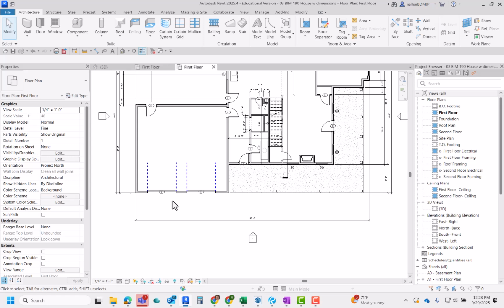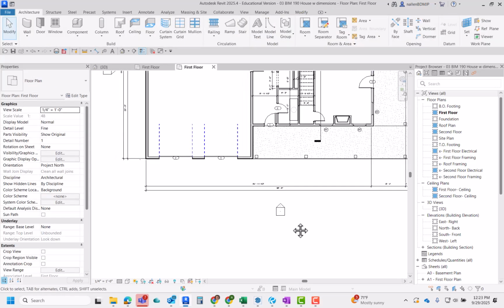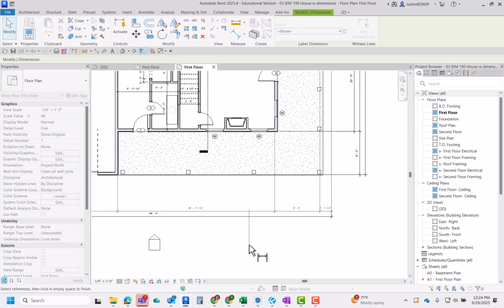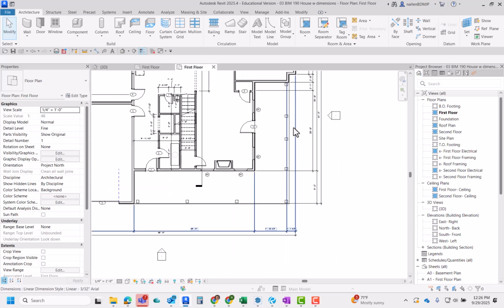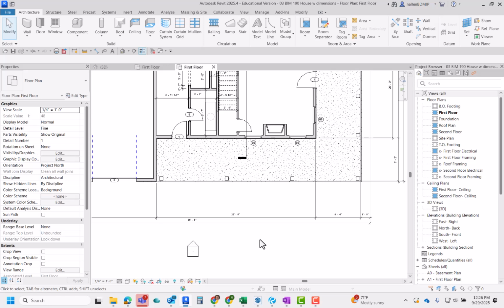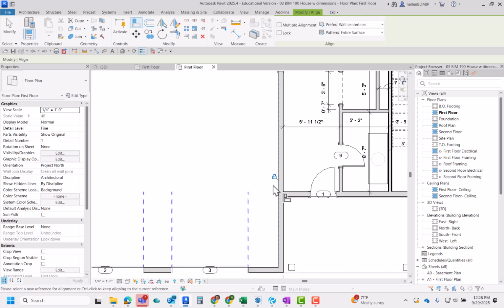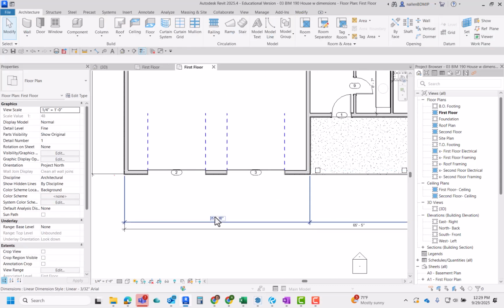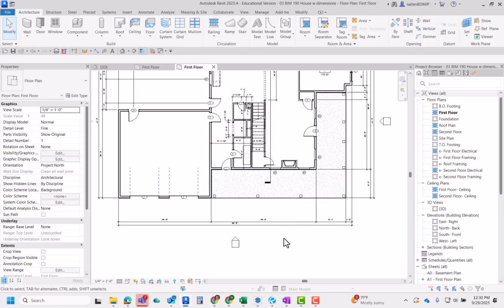Dimensioning Tips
Dimensioning in Revit